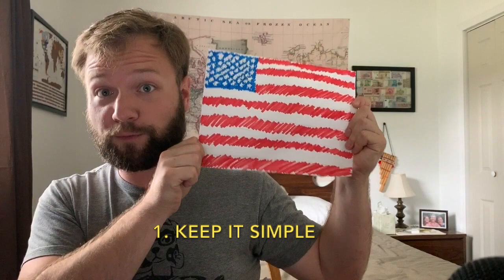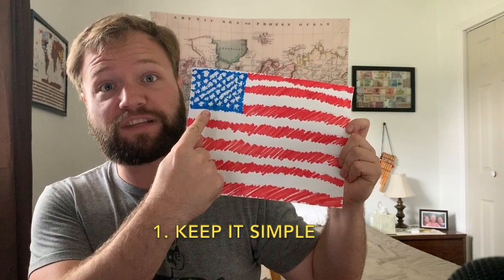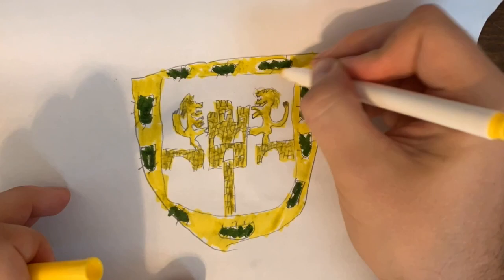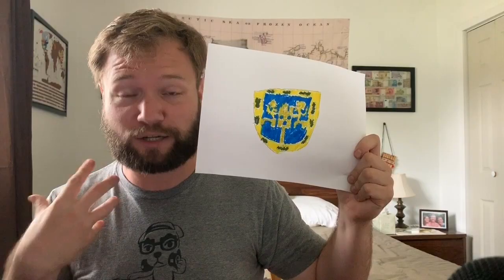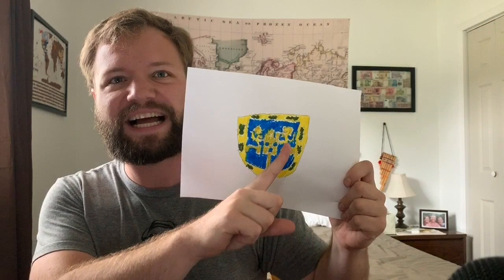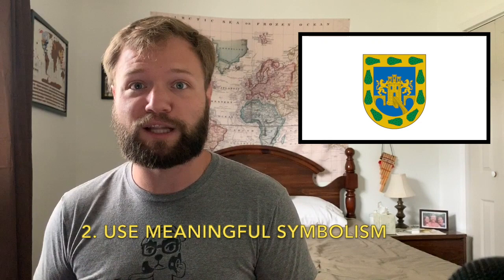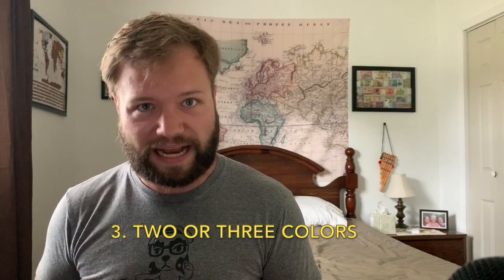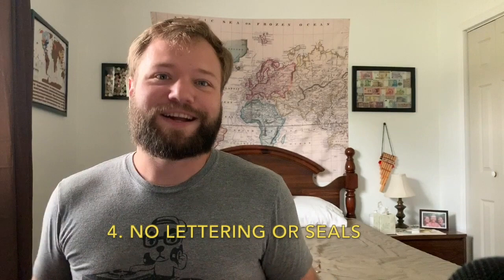Fast Flag Facts BONUS: The Aesthetics of Flags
Let's take a look at the NAVA (nava.org) style guide for what makes a flag GOOD or BAD.

What do you think? What's the best or worst flag?

Drawing Song - Two Little Bums by The Great North Sound Society